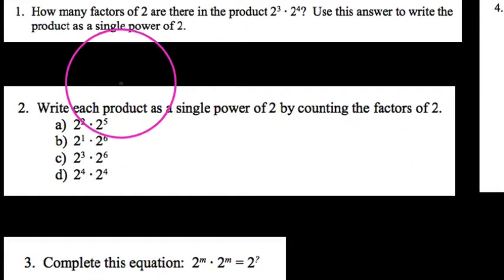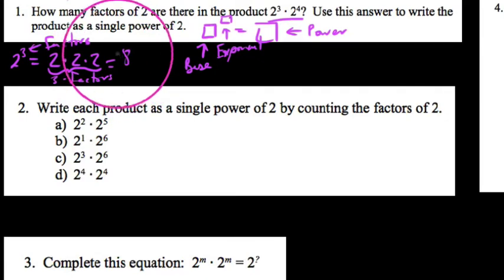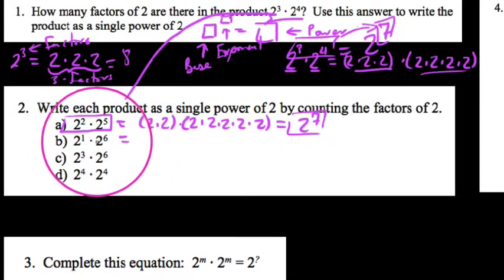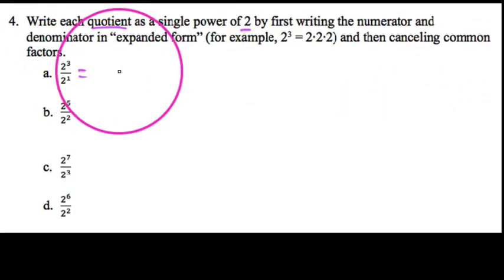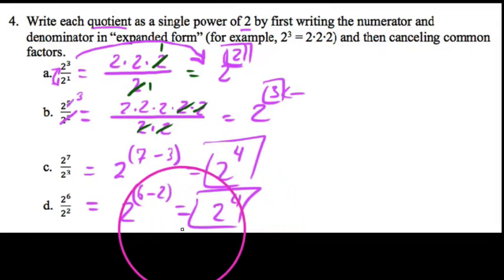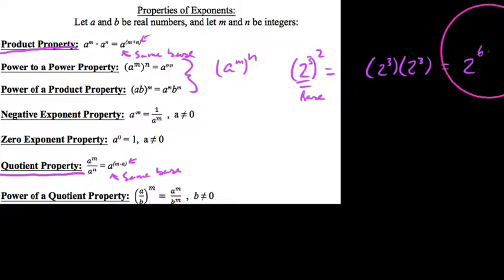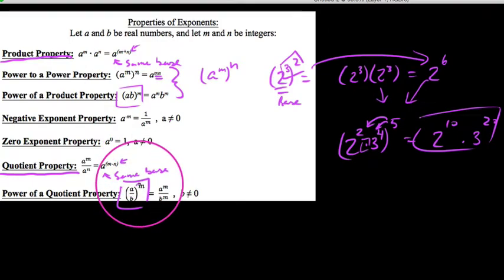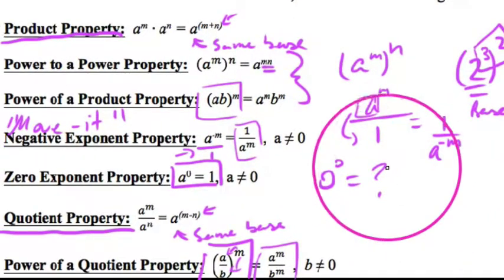HA2 6.1.1 Intro to the Properties of Exponents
In this video, I define the different parts to every exponential expression.  I then explore two very basic patterns that appear when simplifying exponential expressions under the operations of multiplication and division.  Lastly, I show the entire set of standard properties of exponents, and discuss what each states.